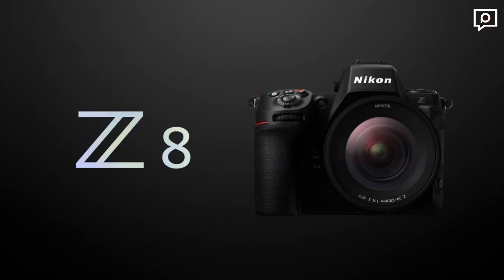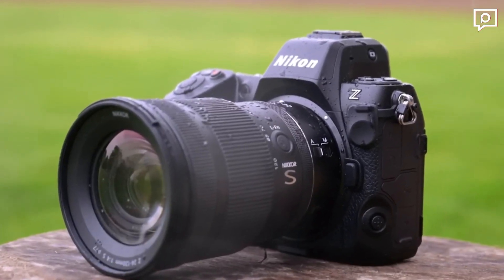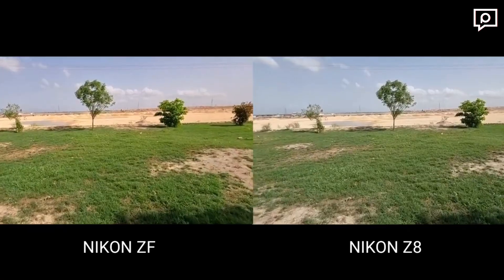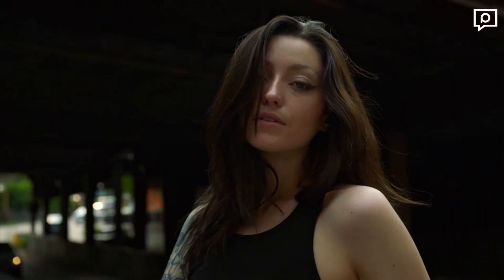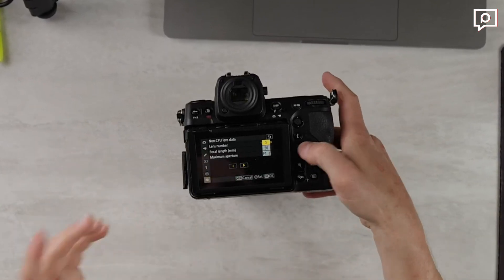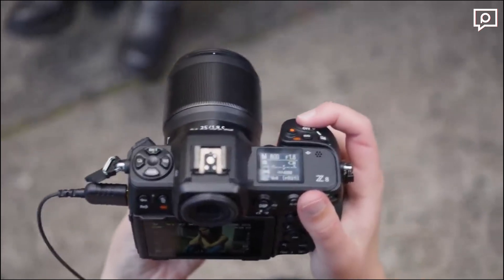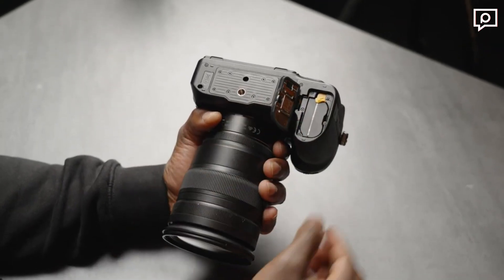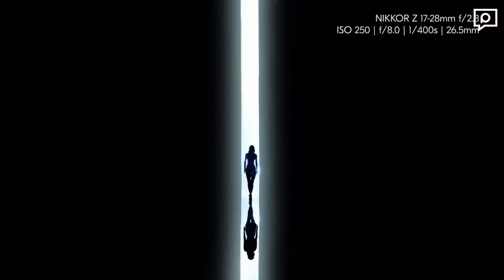Nikon Z8 Review: Best Mirrorless Camera 2023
Welcome to the world of Nikon's latest flagship mirrorless camera, the Nikon Z8! Boasting pro-level features and impressive capabilities, the Z8 is a game-changer for both photographers and videographers. Let's dive into the details of this powerful camera and explore what it has to offer.

00:00 Introduction
00:23 Sensor and Image Quality
00:54 Image Formats and Burst Mode
01:34 Video Capabilities
02:06 Autofocus
02:36 Display and Viewfinder
03:07 Connectivity and Accessories
03:31 Storage and Battery
03:54 Conclusion

Sensor and Image Quality:
The Nikon Z8 comes equipped with a remarkable 45.7-megapixel full-frame BSI (backside illumination) stacked CMOS sensor, utilizing Sony's IMX609AQJ technology. The sensor has a total resolution of 52.37 megapixels, delivering stunningly sharp and detailed images. With no anti-aliasing filter, the Z8 ensures maximum clarity in every shot. Additionally, the 5-axis VR image stabilization system with up to 6 stops CIPA stabilization effectively reduces camera shake for handheld shooting.

Image Formats and Burst Mode:
The Z8 supports various image formats, including JPEG 8-bit, HEIF 10-bit, and 14-bit NEF raw files with lossless compression. It also offers three aspect ratios: 3:2, 1:1, and 16:9. You can utilize the DX crop (1.5x) mode, producing 19-megapixel images when needed. The camera's burst mode is exceptionally fast, capable of capturing up to 20 frames per second continuously at full-frame resolution without any restrictions. The Pre-Burst Capture feature allows you to grab those decisive moments with 30 fps, 45-megapixel JPEGs in normal mode or even 120 fps 11-megapixel JPEGs at full frame.

Video Capabilities:
Videographers will be thrilled by the Nikon Z8's video capabilities. It supports impressive 8K video recording at various frame rates (60/50/30/25/24P) in 12-bit N-RAW format or ProRes RAW HQ format (with proxy video). Additionally, you can enjoy 4K recording at high frame rates (120/100/60/50/30/25/24P) in both full-frame and Super 35 crop modes. The camera also offers Full HD recording at multiple frame rates. You can take advantage of the internal N-Log, saved as 10-bit ProRes 422 HQ, and enjoy HLG support for stunning HDR content.

Shutter and Exposure:
The Nikon Z8 ditches the mechanical shutter in favor of an electronic shutter, providing a shutter speed range from 900 seconds to an impressive 1/32000 seconds. The silent mode ensures noise-free shooting, including the VR mechanism. The camera offers versatile exposure metering modes: matrix, center-weighted, spot metering, and highlight-weighted metering. It allows -5 to +5EV exposure compensation and 9 white balance settings.

Autofocus and Focus Modes:
The Z8 boasts a highly capable autofocus system with 493 phase-detection points covering 90% of the frame. It has an impressive sensitivity range from -7EV to EV19 (-9EV with starlight view) with an f/1.2 lens. The camera offers multiple area modes, including pinpoint, single point, dynamic (small, medium, large), wide area (small, large, two custom sizes), and 3D-tracking. The manual focus override and focus positioning thumb stick (or Direction pad) provide precise control over focus, and touch focus adds convenience.

Display and Viewfinder:
The Nikon Z8 features a 3.2-inch touch LCD with 2.1 million dots. The screen is articulating and tilting, enabling flexible shooting angles. For eye-level composition, the camera sports a 3.69-million-dot OLED electronic viewfinder (EVF) with 0.8x magnification and -4 to +3m diopter adjustment. The EVF offers blackout-free shooting up to 1/250 second and blackout-free from 1/8 to 1/250, making it easy to track fast-moving subjects.

Connectivity and Accessories:
With built-in WiFi 802.11ac and Bluetooth 5.0, the Z8 supports SnapBridge and Nikon Wireless Transmitter Utility for seamless file transfer and remote shooting. It features two USB 3.2 ports, enabling data transfer and USB Power Delivery for in-camera powering. The camera is also dust-proof and drip-proof, ensuring reliable performance in challenging conditions.

Storage and Battery:
The Nikon Z8 is equipped with one CFExpress Type B slot, which is also compatible with XQD and CFe cards, as well as one SD slot (UHS-II compatible). The camera is powered by the EN-EL15C battery, capable of providing approximately 330 shots (CIPA) when using the EVF without energy-saving. An optional MB-N12 vertical grip is available for extended shooting sessions.

As we conclude our Nikon Z8 Review, it's clear that this camera is a true game-changer and undoubtedly deserving of the title "Best Mirrorless Camera 2023." With its impressive 45.7-megapixel sensor, 8K video capabilities, and high-speed burst mode, the Z8 pushes the boundaries of what's possible in photography and videography. Embrace limitless creativity and elevate your storytelling with the Nikon Z8, a camera that sets new standards in the world of imaging technology.